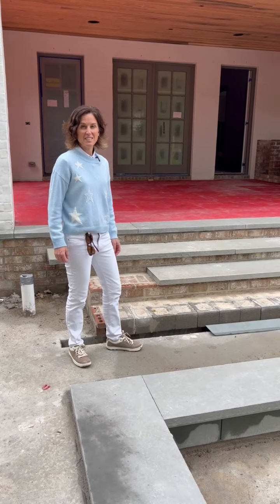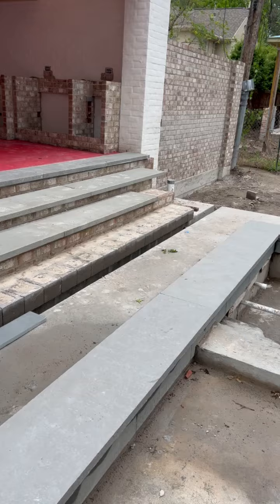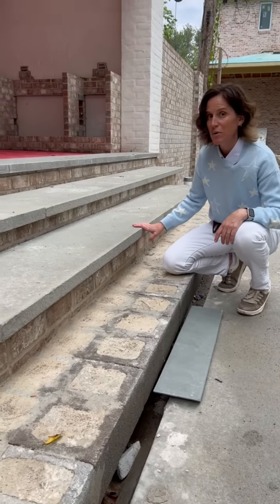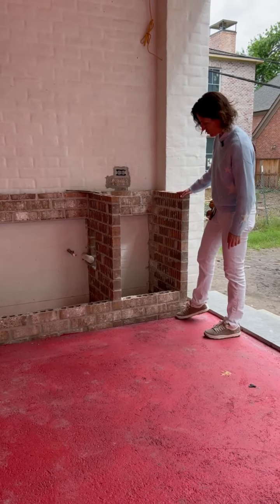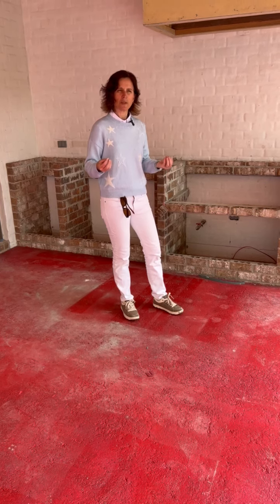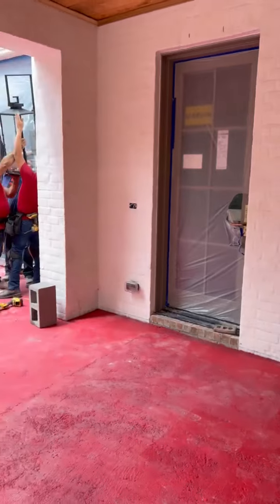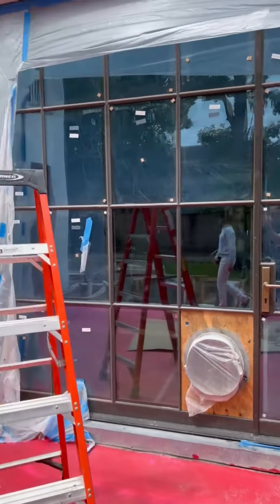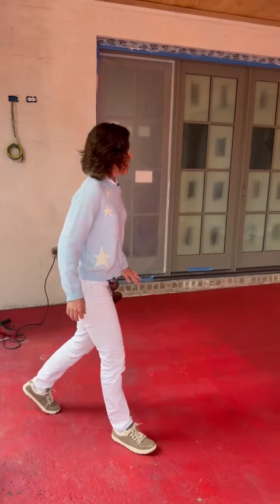A Quick Outdoor Construction Check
Building the ultimate outdoor paradise takes dedication, attention to detail, and a lot of hard work! Join me for a behind-the-scenes look at what goes into creating the perfect outdoor oasis. From the pool to the summer kitchen, I'm giving you a sneak peek of it al!